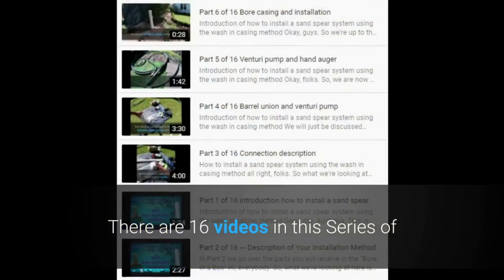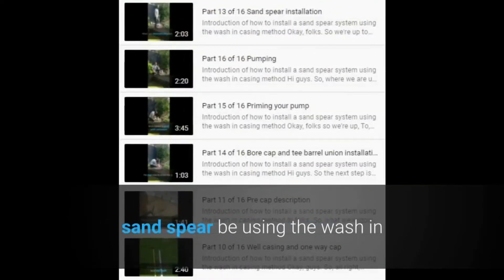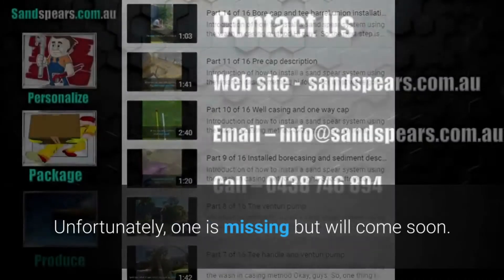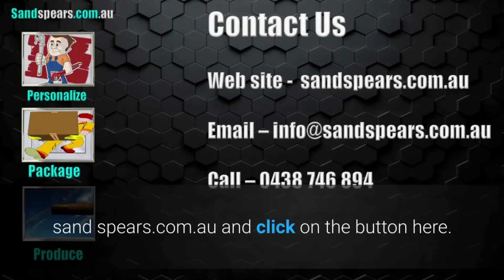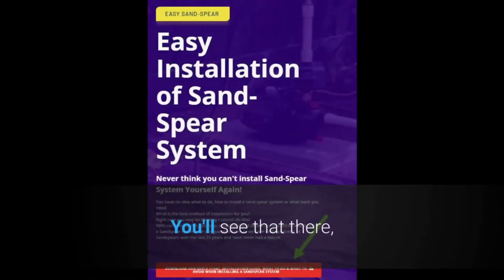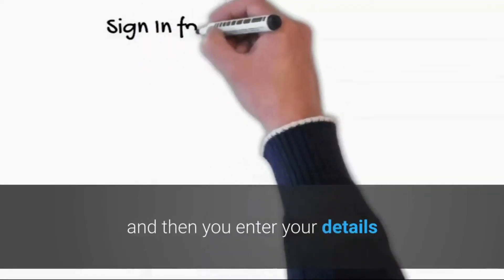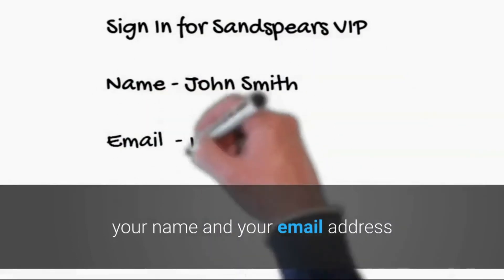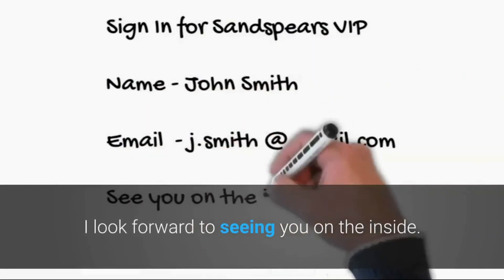Wash in casing method for installing a Sand spear series intro only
In this 16 part series you will see and learn exactly how the sand spear installation is done by using the wash in casing method.
if you are thinking of installing a sand spear system and have water pressure available, then this method could be for you.
To get access to the complete series, go to or website and sign up.